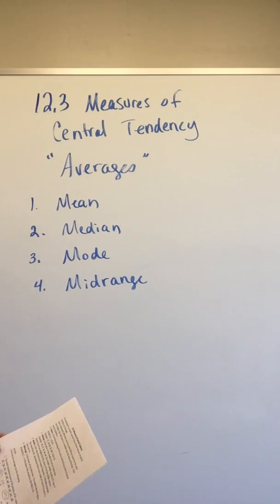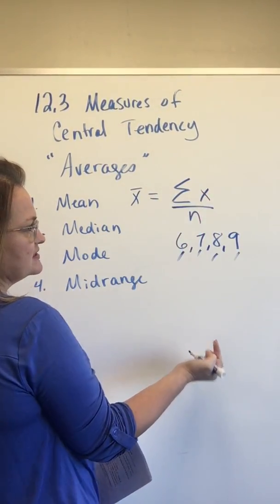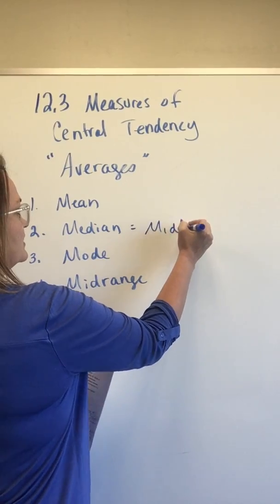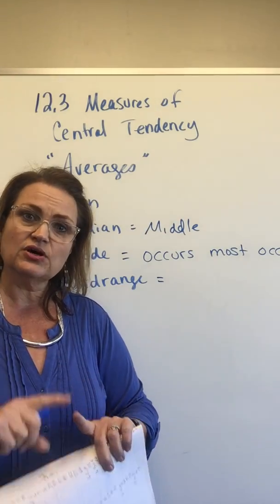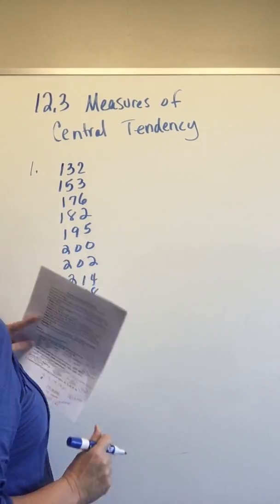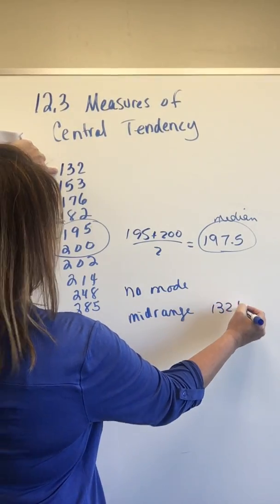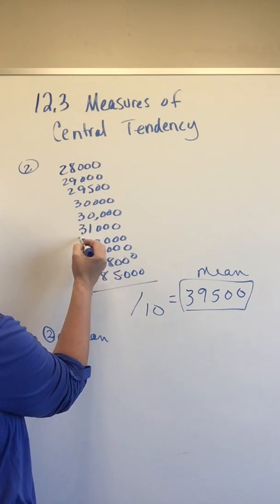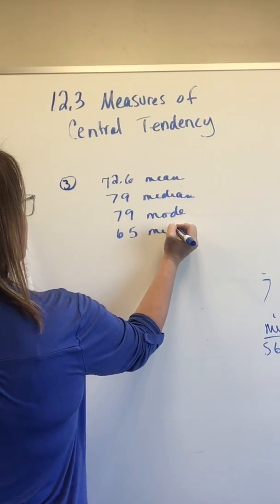MAT 110 12.3